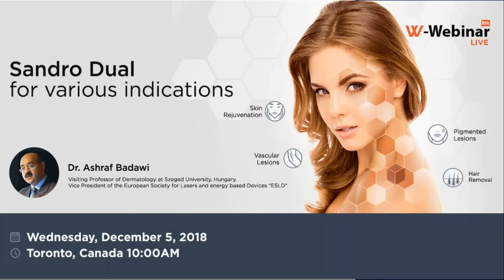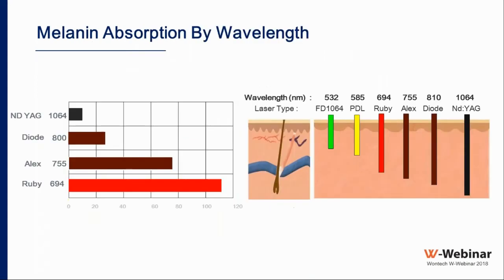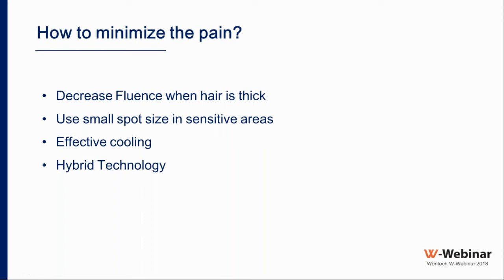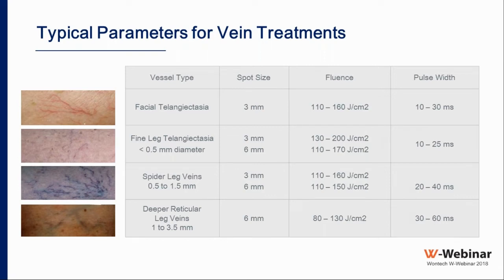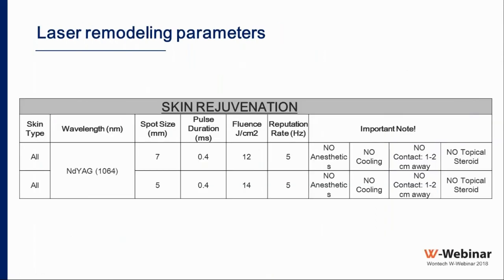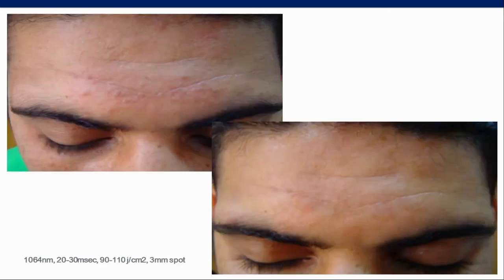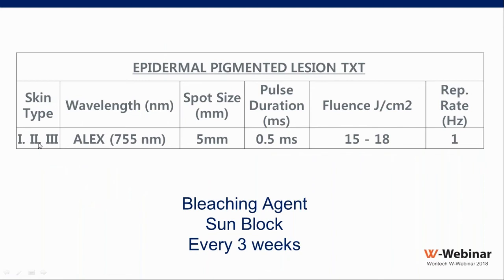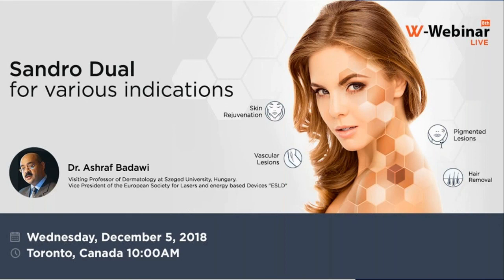8th Wontech Webinar - Sandro Dual - Dr. Ashraf Badawi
THE MOST ADVANCED TECHNOLOGY, HYBRID SYSTEM

Sandro Dual combines 755nm Long-Pulsed Alexandrite and 1064nm Nd:YAG Lasers into one system that provides a wide range of pulse durations, higher repetition rates, and various spot sizes.

It's Hybrid Mode is cutting-edge technology, capable of sequentially emitting two wavelengths (either 755nm-1064nm or 1064nm-755nm) at a present time interval, providing optimal results for hair removal and vascular lesion treatments to all skin types, even with a lower fluency.

Sandro Dual has some of the highest repetition rates, up to 10Hz and 2Hz in Hybrid mode. This not only shortens procedural time but increases therapeutic efficacy for hair removal, resulting in fast ROI and higher patient satisfaction.

Key Features

Flat-Top Beam Profile.
Gas Cooling with optional Air Cooling Connector.
Light-weighted Handpiece: Various scan sizes (2 to 20mm) with detachable handpiece tips.
An automatic sensor in the handpiece for measuring the skin's surface temperature.
3-Year Warranty

Technical Data

System Type: Alexandrite & Nd:YAG Hybrid Mode
Wavelength: 755nm & 1064nm (755+1064nm/1064+755nm)
Output: 50J (Alexandrite), 80J (Nd:YAG), 60J (Hybrid Mode)
Pulse Duration: 0.2 to 300ms, 5 to 50ms (Hybrid)
Spot Size: 2,3,5,7,10,12,15,18,20mm Attachable Cartridges
Repetition Rate: 0.5 to 10Hz, Up to 2Hz (Hybrid)
Cooling: SCS gas (Skin Cooling Spray) Air Cooling connector (optional)
Electrical Requirements: 220-230V, 50Hz or 60Hz
LCD Screen: 10" Touchscreen
Dimensions (LxWxH): 900mm x 470mm x 1100mm
Weight: 242 Lb

The information contained in this YouTube channel is for educational and informational purposes and is not intended to be a substitute for professional medical advice. Always seek the advice of your physician or other qualified healthcare providers with any questions you may have regarding medical conditions or treatments.